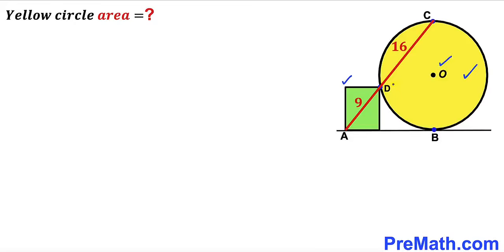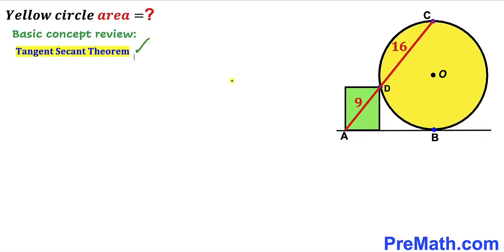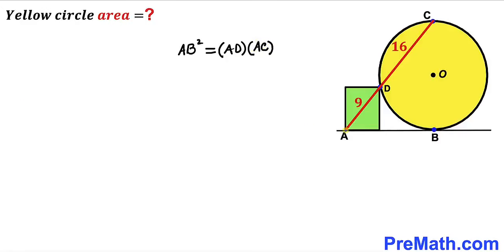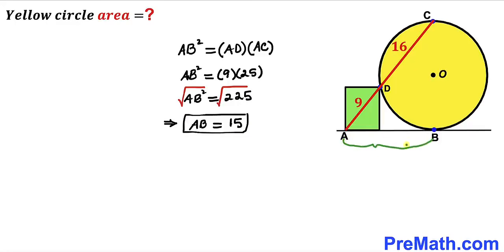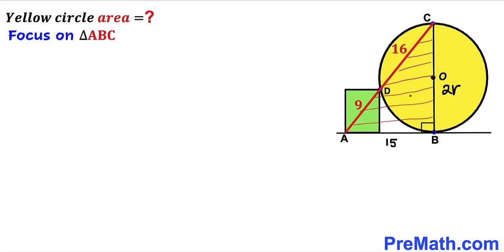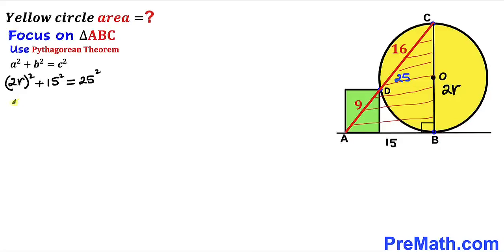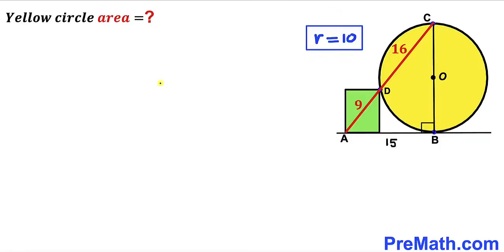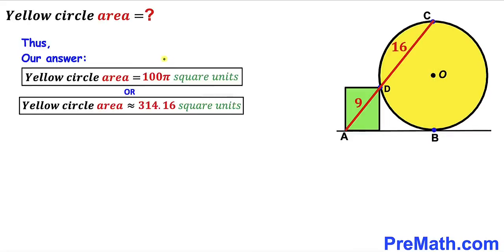Can you calculate area of the Yellow Circle? | (Rectangle)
Learn how to find the area of the Yellow Circle. Important Geometry and Algebra skills are also explained: Pythagorean Theorem; tangent secant theorem; circle Theorem; Area of a circle formula. Step-by-step tutorial by PreMath.com

blackpenredpen
math olympics
olympiad exam
math olympiada
British Math Olympiad
olympics math
olympics mathematics
Number Theory
mathcounts
math at work
Pre Math
Olympiad Mathematics
Olympiad Question
Geometry
Geometry math
Geometry skills
Right triangles
imo
Competitive Exams
Competitive Exam
Calculate the length AB
Pythagorean Theorem
Right triangles
Intersecting Chords Theorem
coolmath
my maths
mathpapa
mymaths
cymath
sumdog
multiplication
ixl math
deltamath
reflex math
math genie
math way